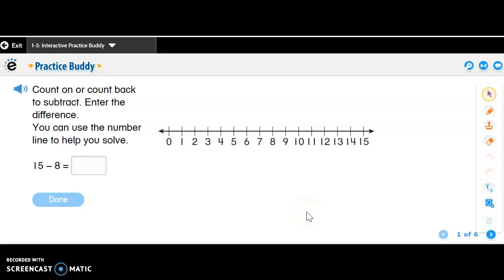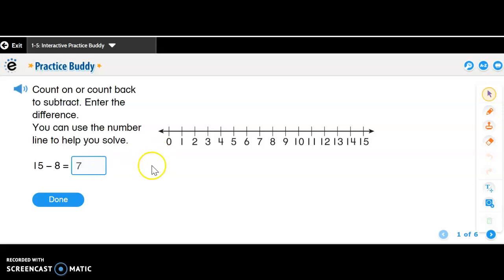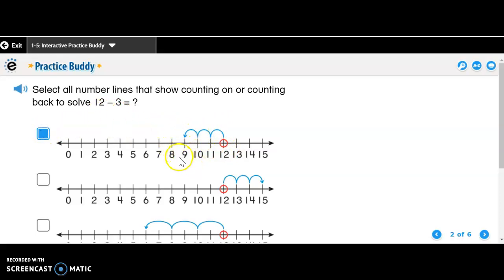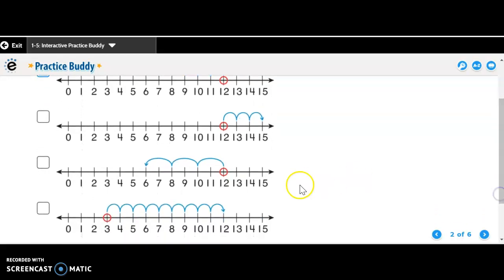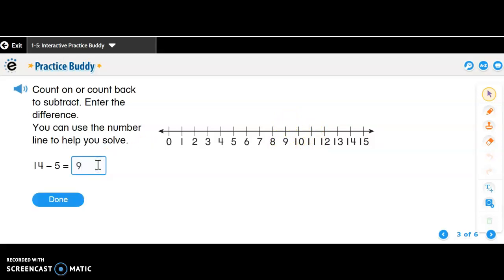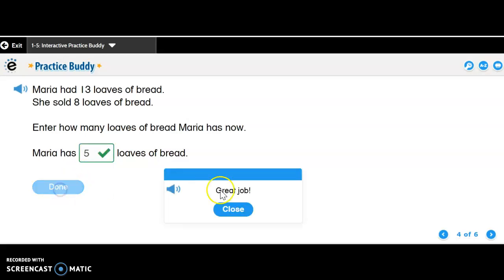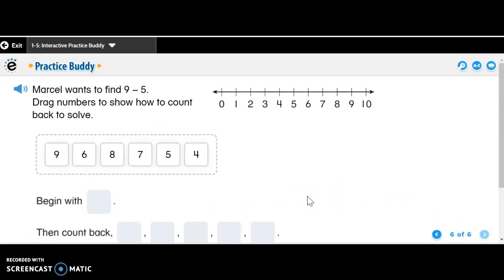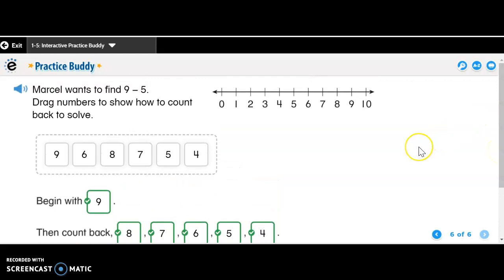1-5 Practice Buddy